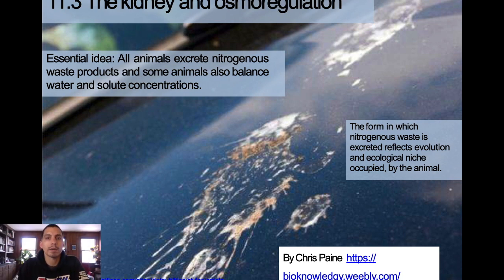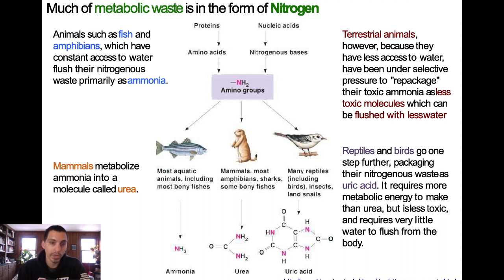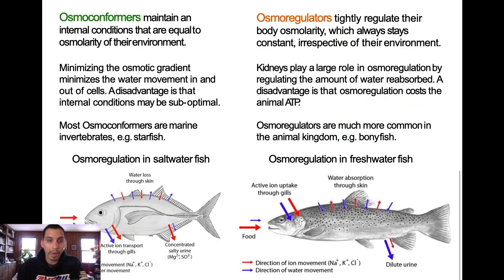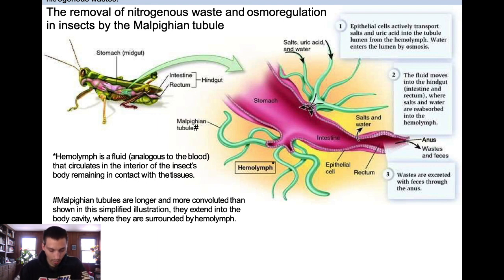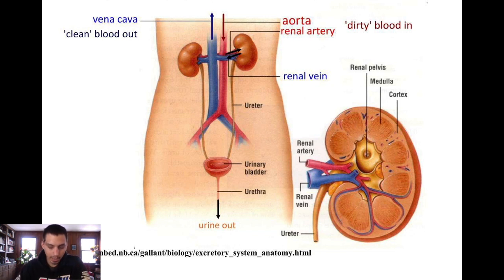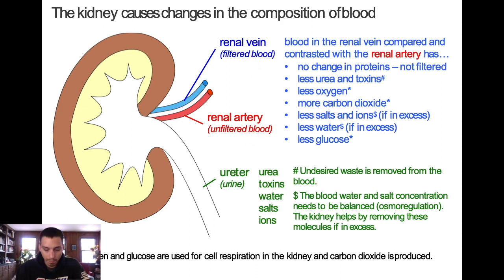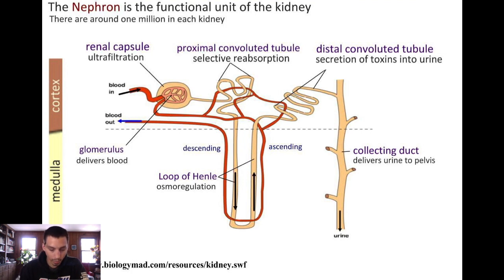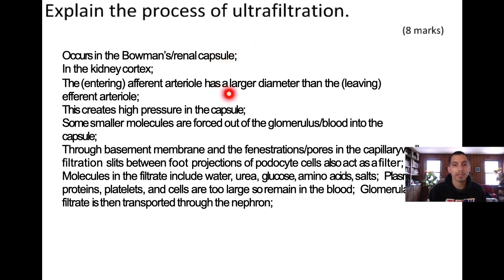11.3 Notes Part 1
Part 1 of 11.3 Notes for IB DP Biology!

Ask and answer questions in the comments!

Presentation courtesy of Chris Paine.